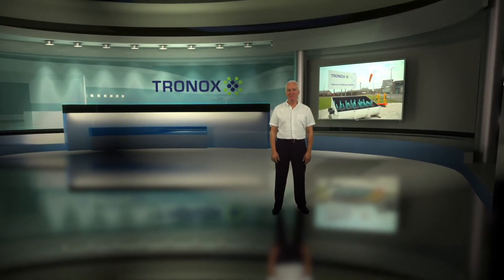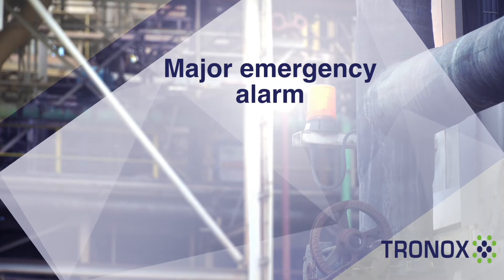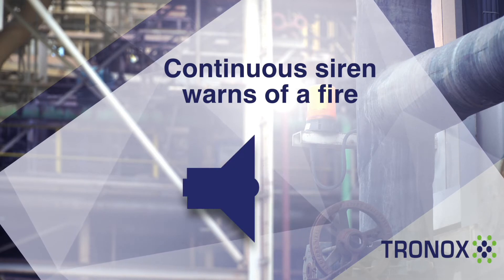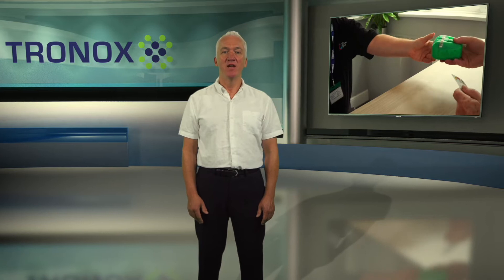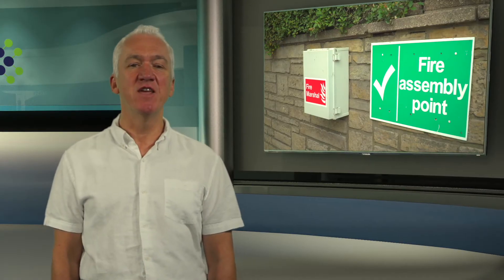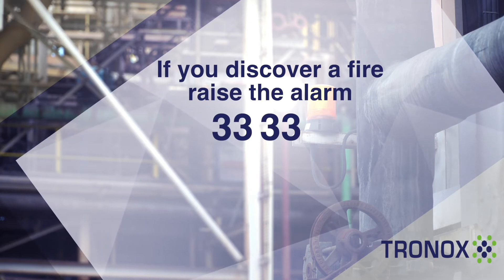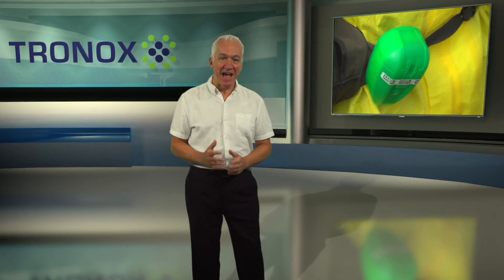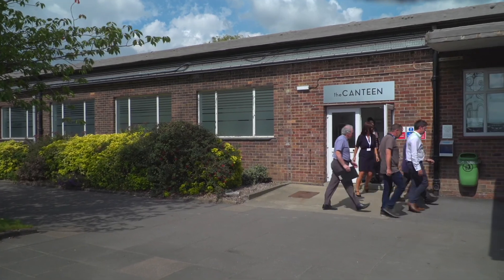Tronox Site Visitors Induction